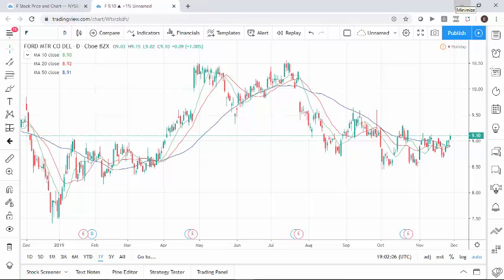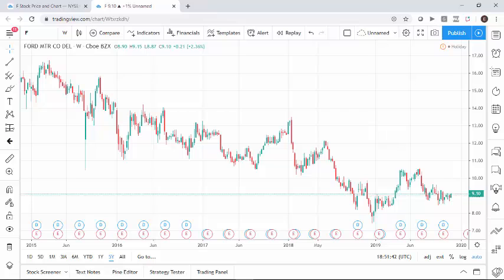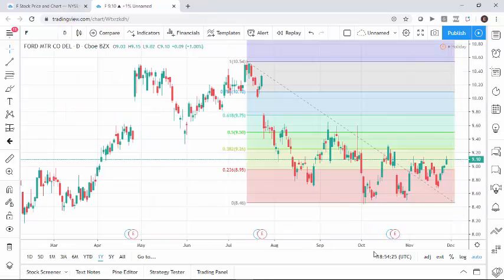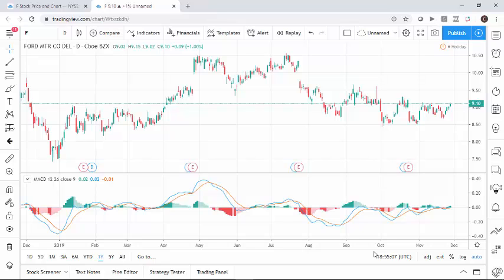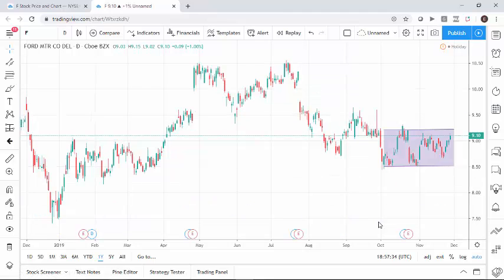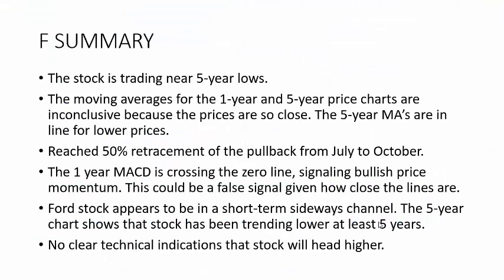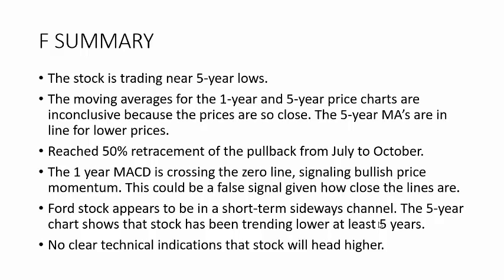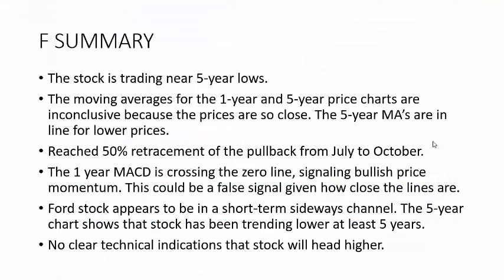Technical Analysis | Daily Stock Trading Series | FORD MOTOR CO (F) 11-27-19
Technical Analysis | Daily Stock Trading Series
FORD MOTOR CO (F) 11-27-19

F Summary:

The stock is trading near 5-year lows.

The moving averages for the 1-year and 5-year price charts are inconclusive because the prices are so close. The 5-year MA’s are in line for lower prices.

Reached 38.2% retracement of the pullback from July to October.

The 1 year MACD is crossing the zero line, signaling bullish price momentum. This could be a false signal given how close the lines are.

Ford stock appears to be in a short-term sideways channel. The 5-year chart shows that stock has been trending lower at least 5 years.

No clear technical indications that stock will head higher.